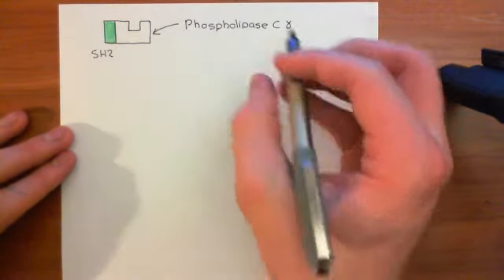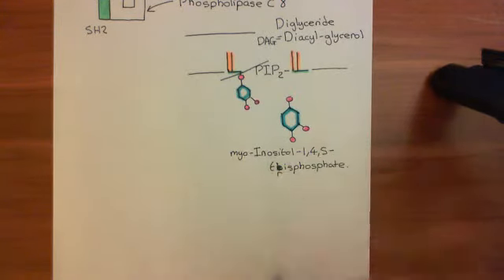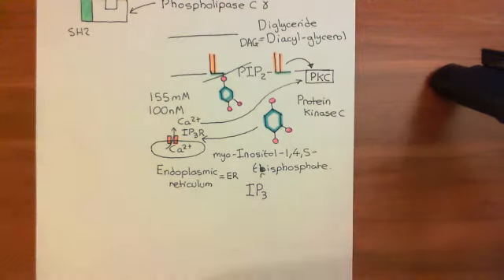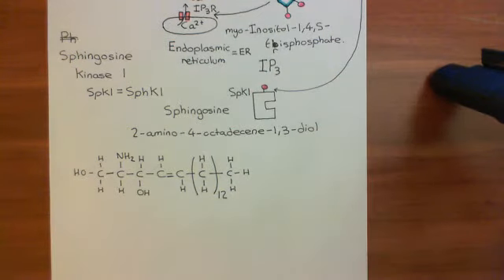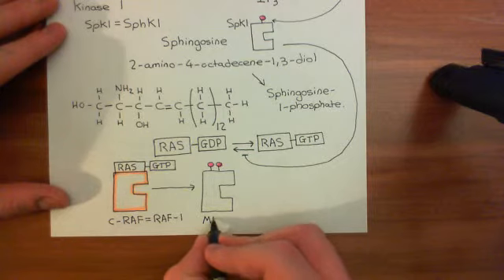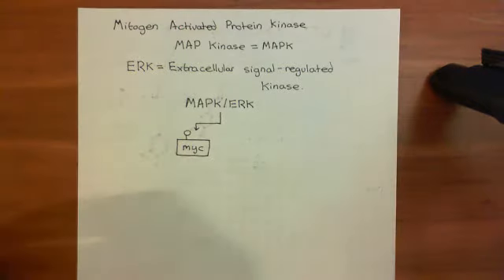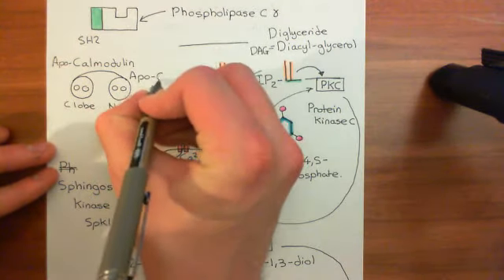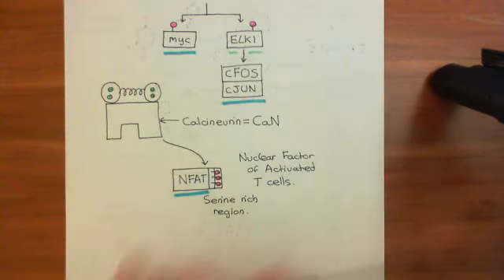The Vascular Endothelial Growth Factor Part 5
In this video we discuss the downstream pathway of the vascular endothelial growth factor receptor.